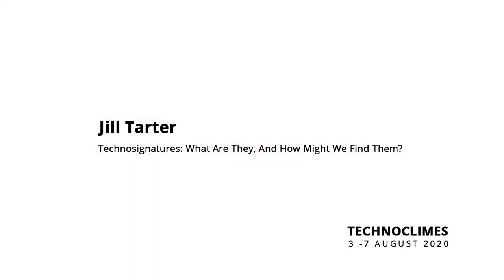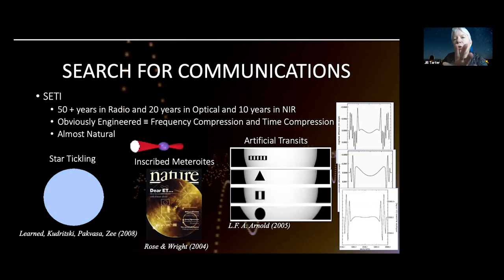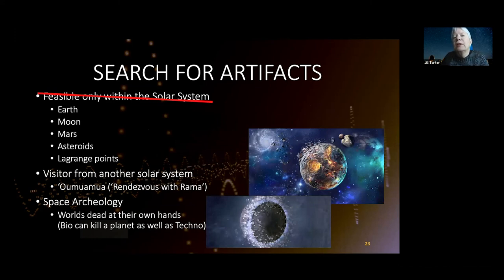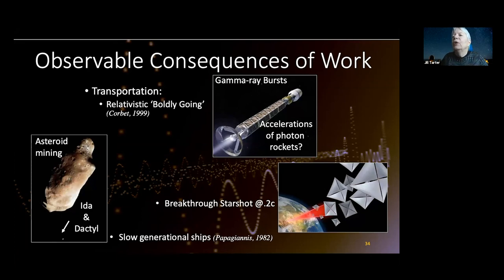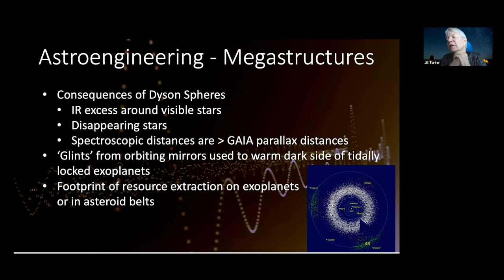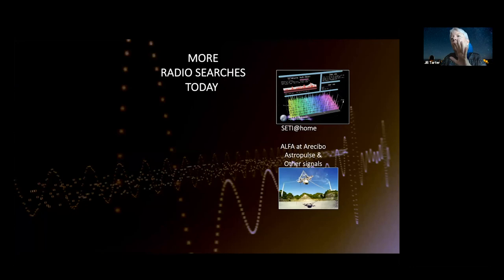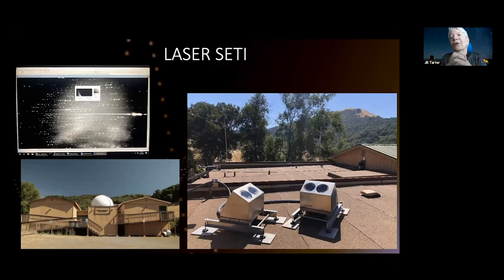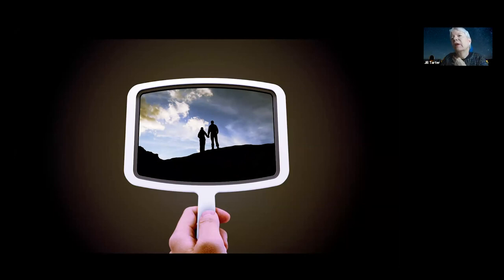Jill Tarter - Technosignatures: What Are They, And How Might We Find Them? (TechnoClimes 2020)